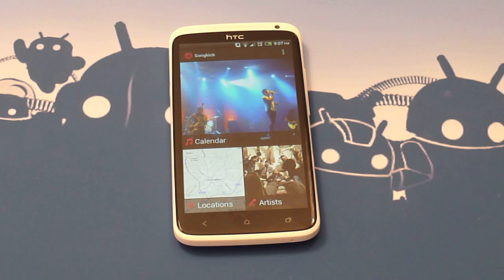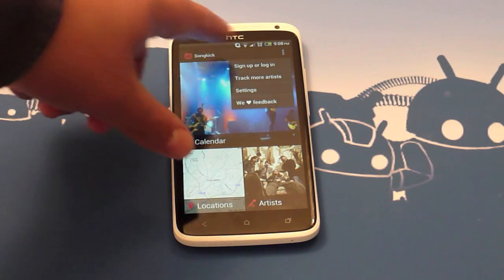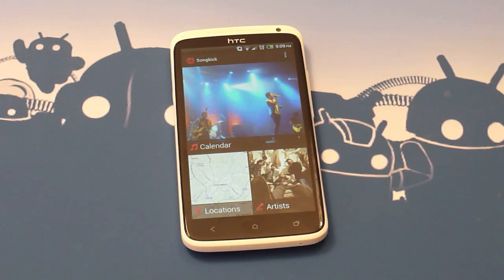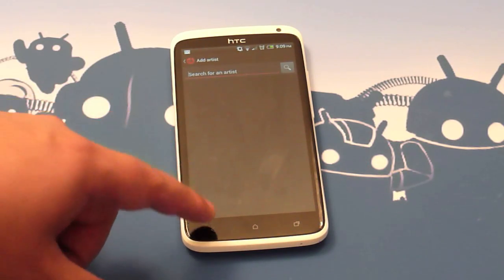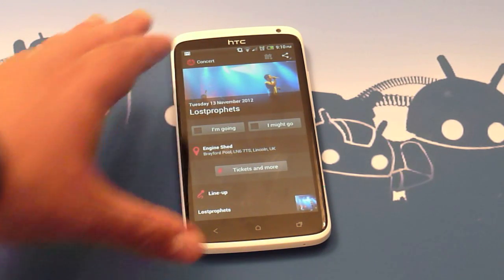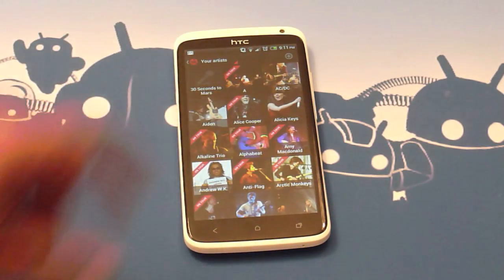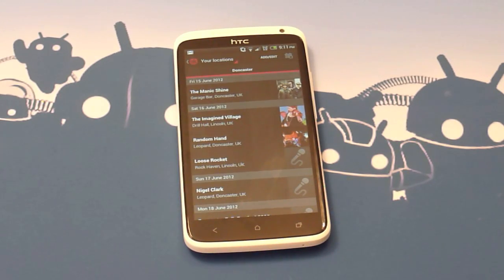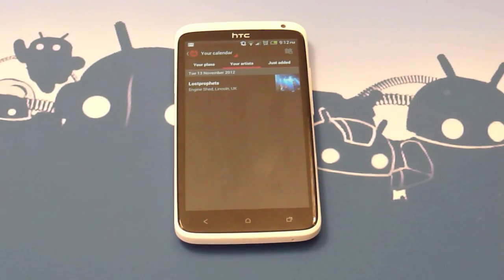Songkick for Android walkthrough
We take a look at the newly released concert tracking application, Songkick for Android